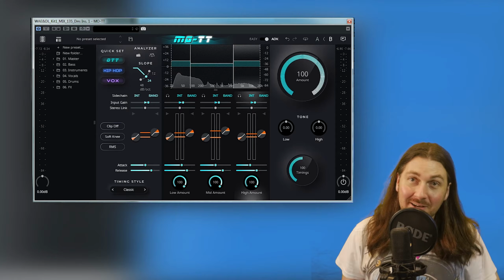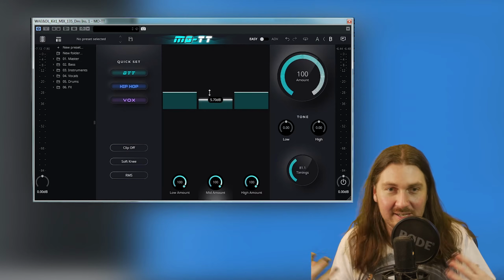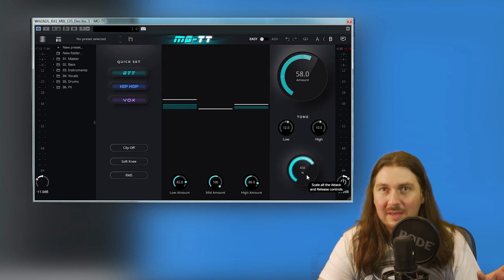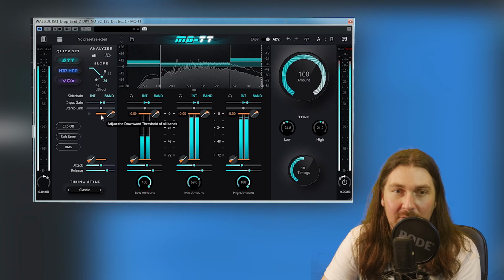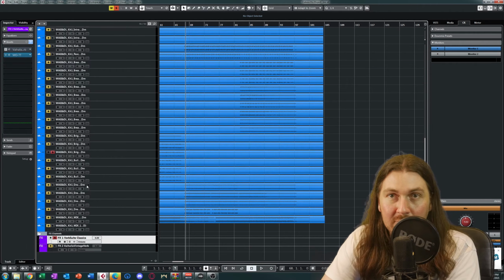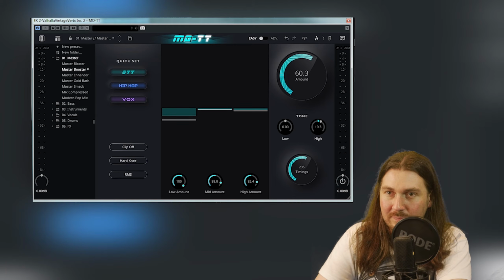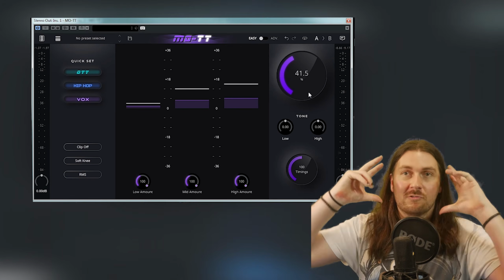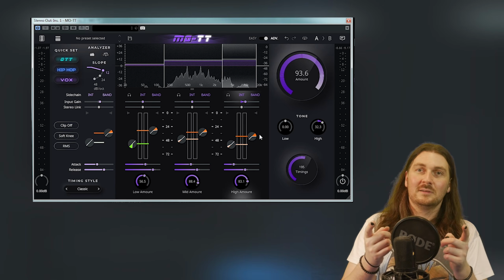This is BETTER than the original!!!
Slate has taken the classic OTT (over the top) ableton preset and gone absolutely nuts with it in the new Slate Digital MO-TT. This plugin adding heaps of awesome features and incredible ease of use so I decided to do a long as in depth review

 Check the Slate Digital website for more info!